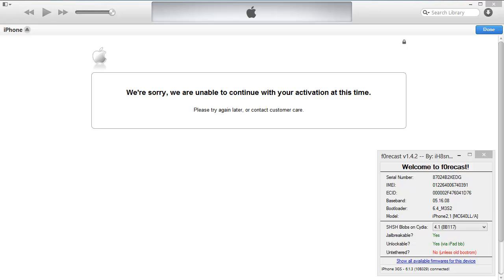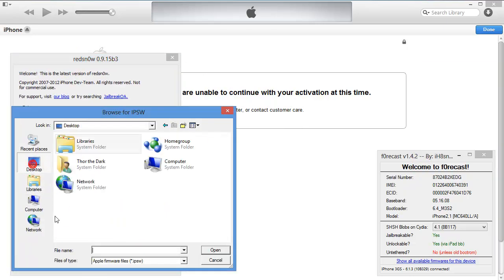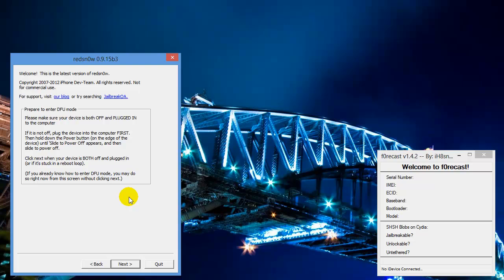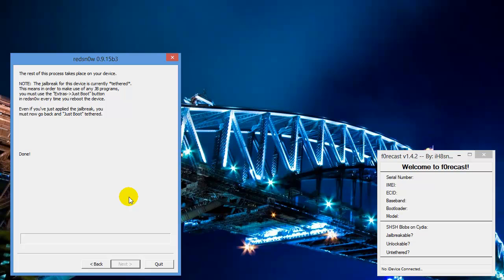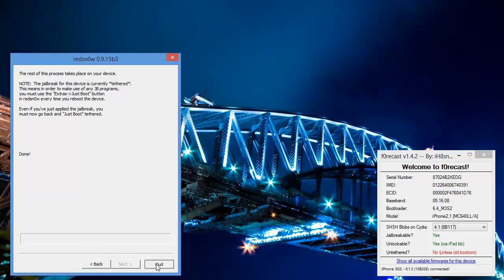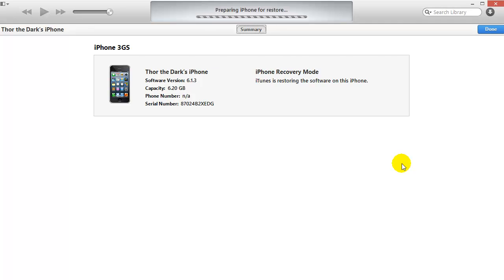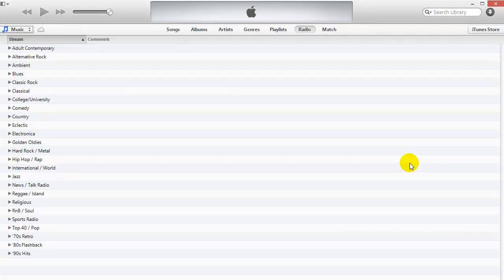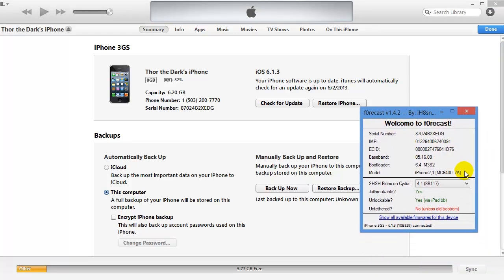We're sorry, we are unable to continue with your activation at this time FIX 100% 2013 3GS - 3G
How to fix activation issues on your iPhone 3GS 100% has been successful for me
This will also work with the iPhone 3G using the 4.2.1 ipsw - to fix activation or 6.15 baseband. I have also now include Redsn0w download files for mac.